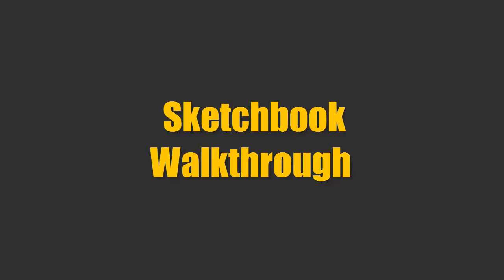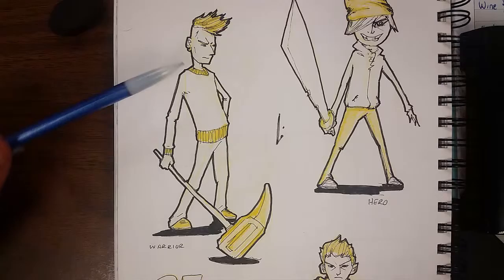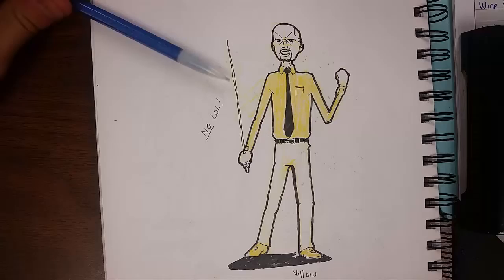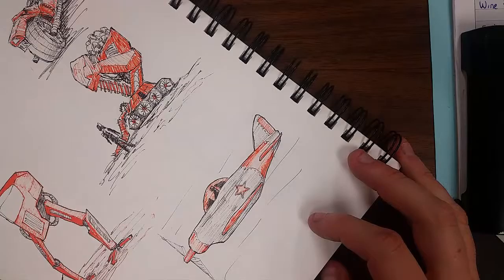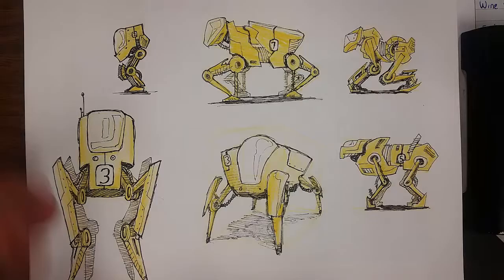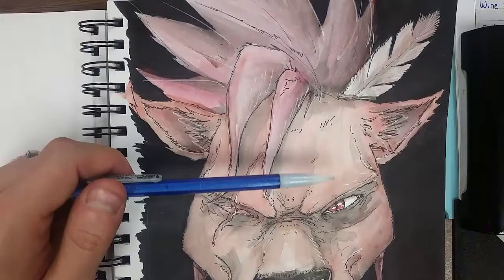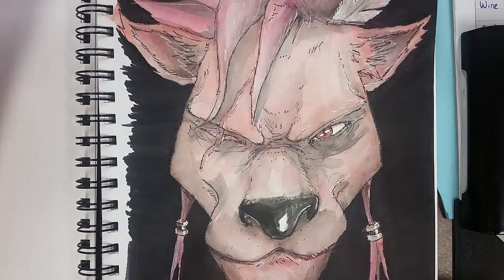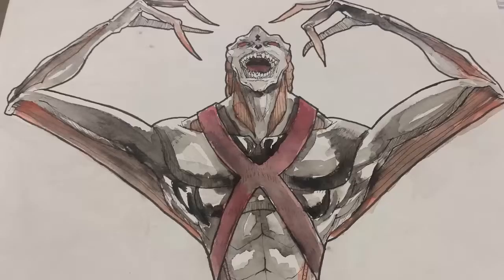Sketch #33 Watercolor & Sketchbook Walkthrough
Today we go over some of my techniques for creating interesting and diverse ship and mech designs.  All you need  is a little imagination, a colored pencil, and a pen of any type.

Check out Instagram for illustrations and sketch updates @lukeriverplate

for purchases.